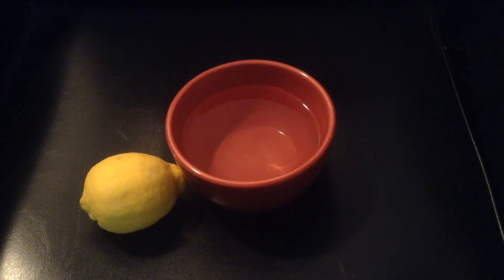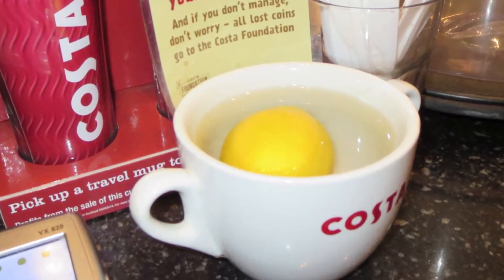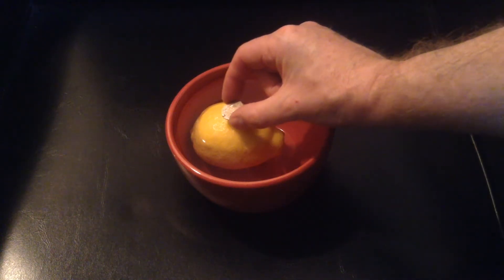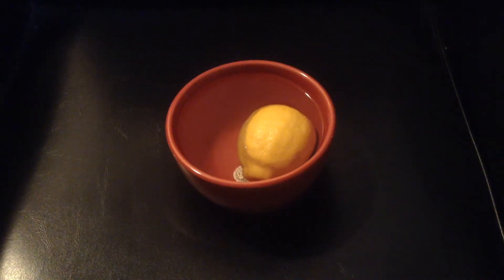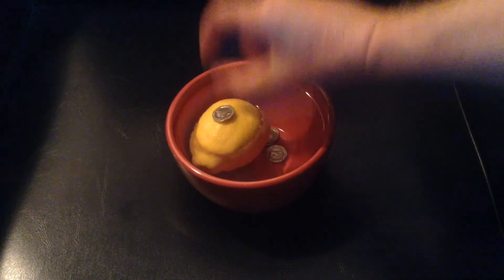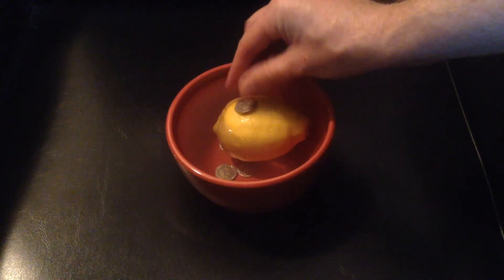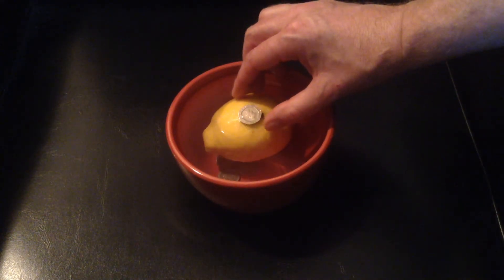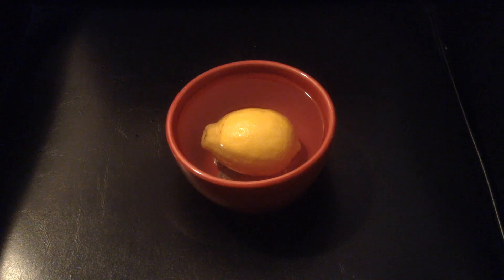can I balance 20p on a lemon?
This might seem like an odd experiment but it is based on something I saw on my trip to London. Can a 20p piece be balanced on a lemon?